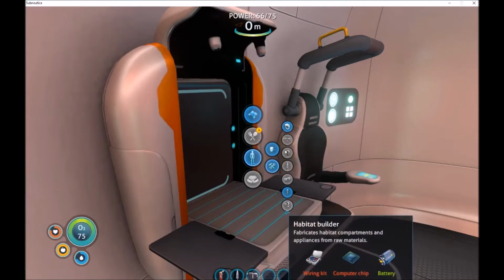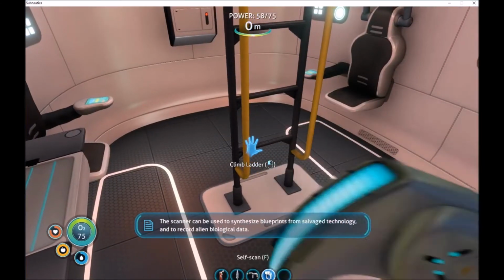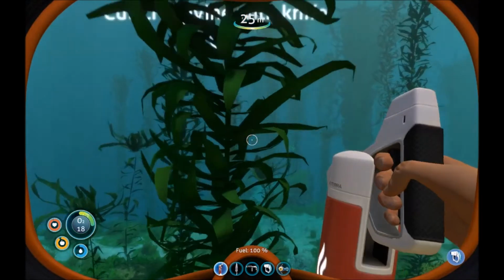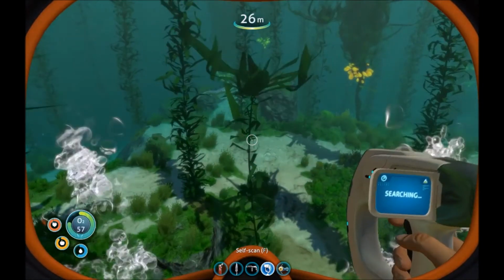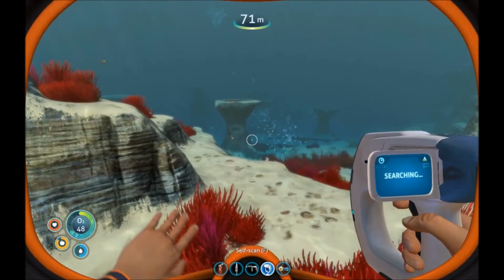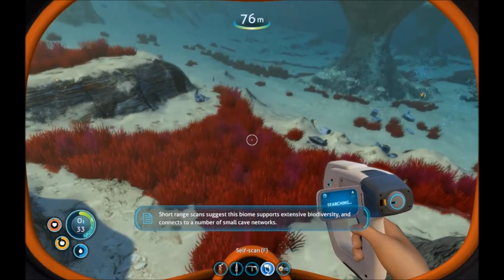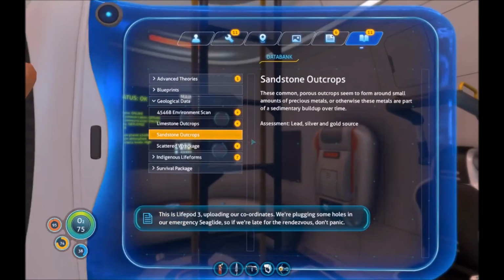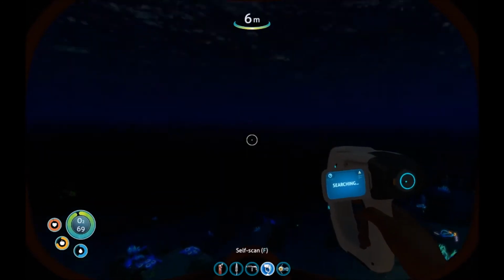FlamingWater - bit by a sick fish! Subnautica episode 2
Subnautica episode 2 is here!

She receives occasional advice and technical help with editing from Mum, Dad and Audra.